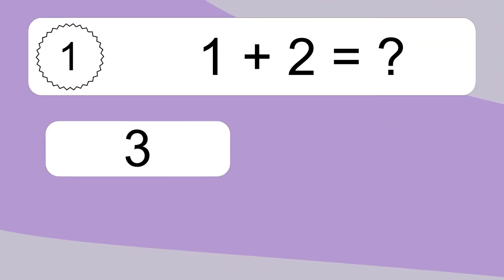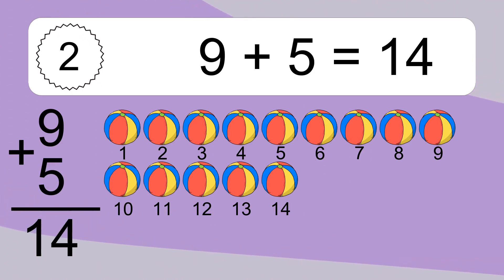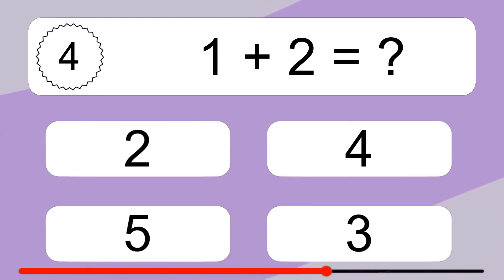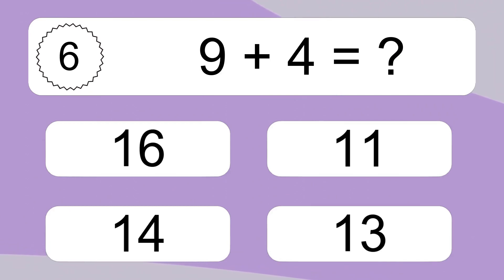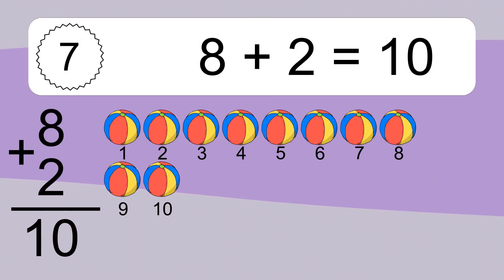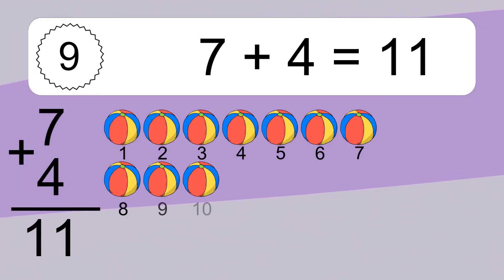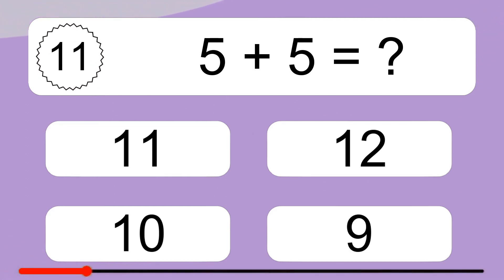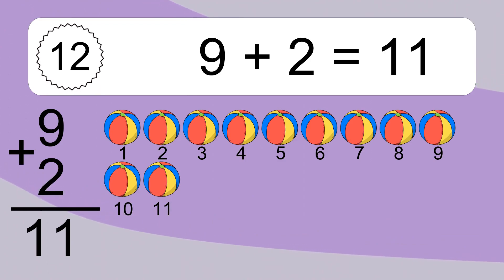20 Addition Quiz Exercises for Kids